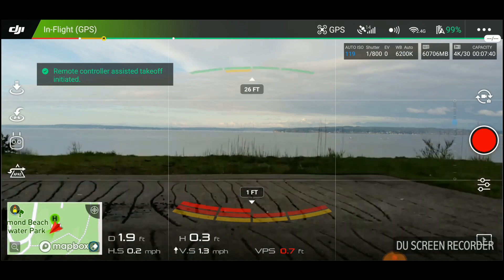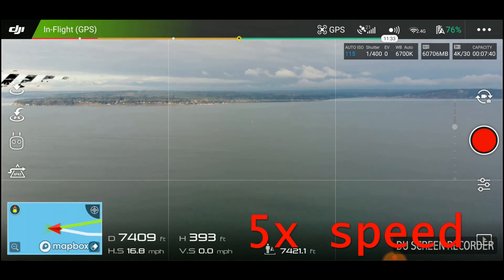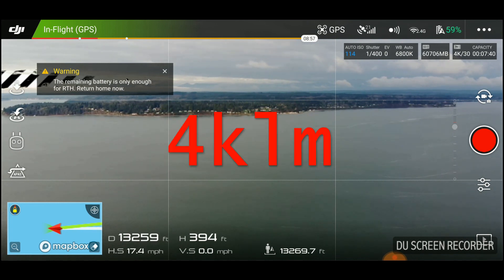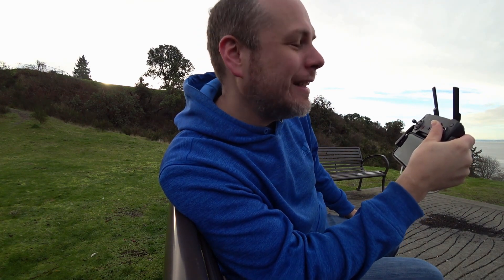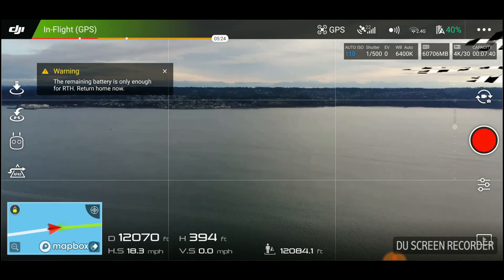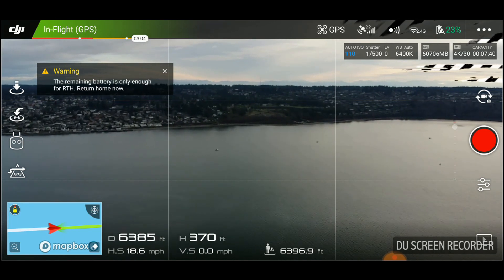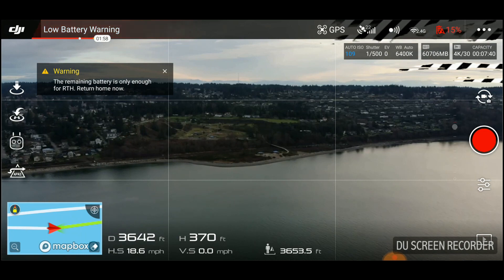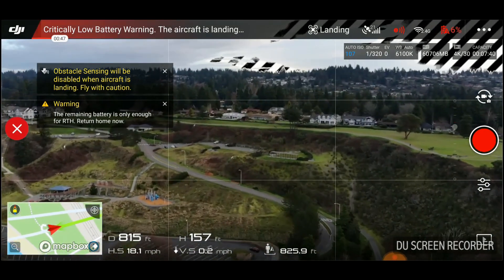Mavic Air: EXTREME Range: Is 6 Miles TOO FAR?!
This video, I throw caution and practicality to the wind and fly the Mavic Air 50% beyond its advertised range! But, can I make it home? This is probably the dumbest thing I've done with a drone!